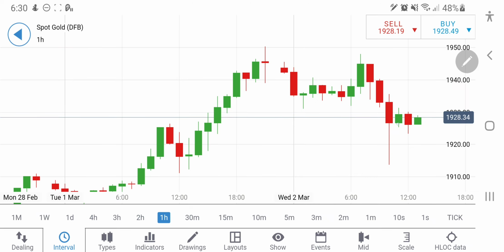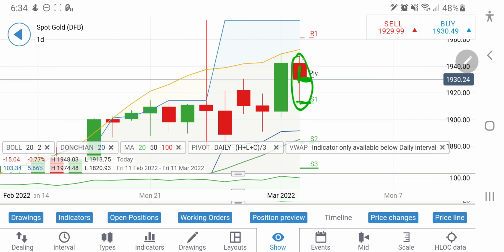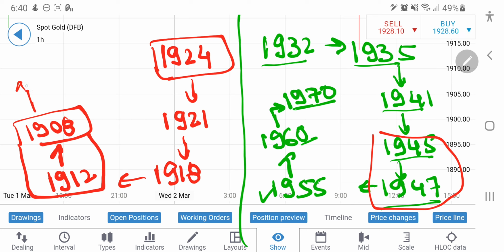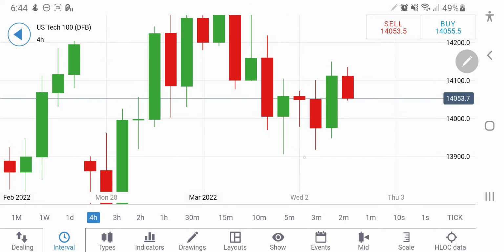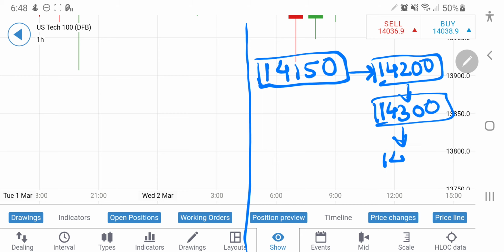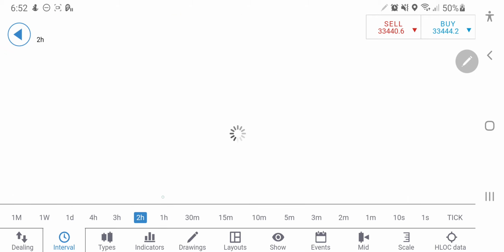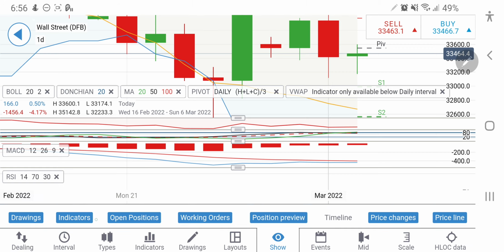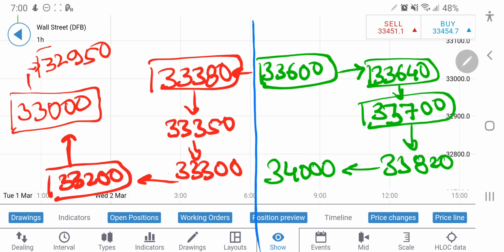Gold, US30 & NASDAQ100 Day TRADING Live Technical Analysis & Trading Strategy 2 March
Join me in today's video to cover the Dailyanalysis and predictions of Nasdaq100 & US30 XAUUSD for 2nd March 2022

0:00 Intro

1:08 GOLD Technical Analysis

6:09 XAUUSD TARGETS TODAY

8:52 NASDAQ100 Technical Analysis

15:05 NASDAQ100 TARGETS TODAY

17:19 US30 Technical Analysis

23:25 US30 TARGETS TODAY

26:11 OutrO